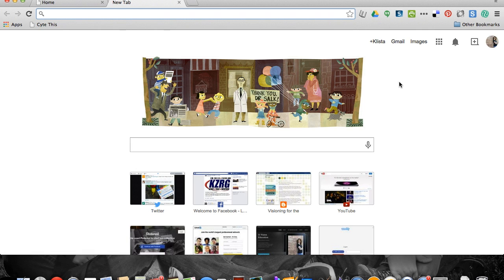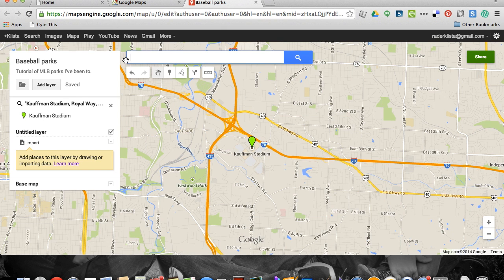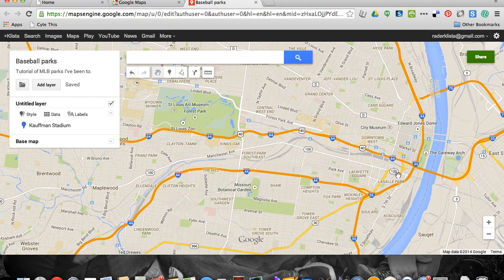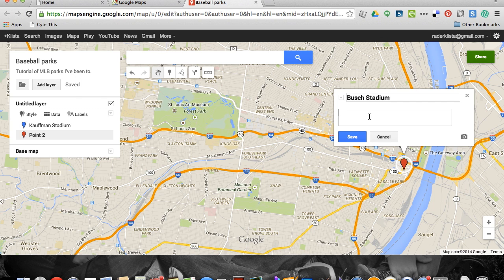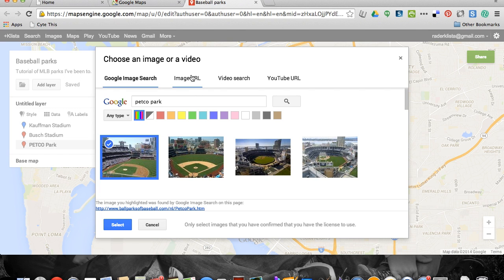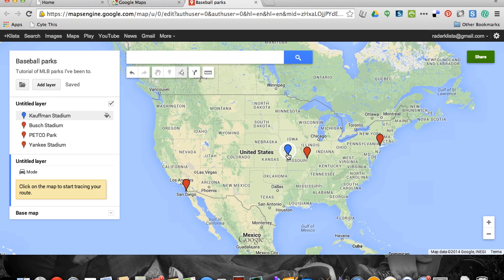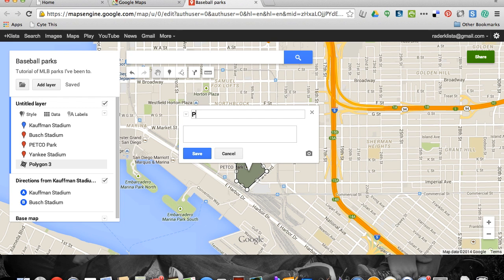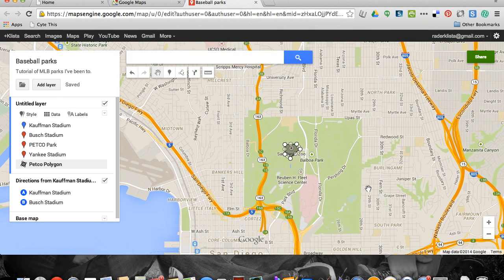Google Map Tutorial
This is a Google Map Tutorial to provide ideas for Maps integration in the classroom, as well as an alternative to Google Lit Trips if Google Earth is unavailable.